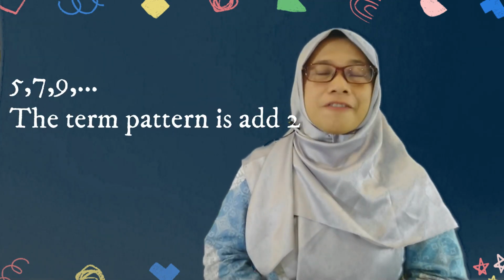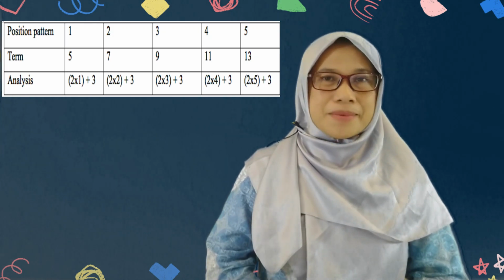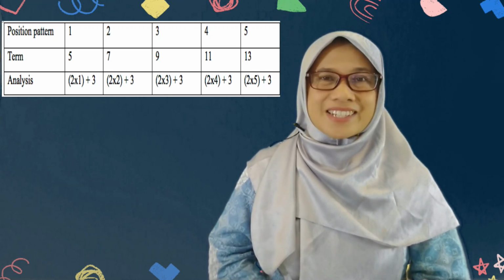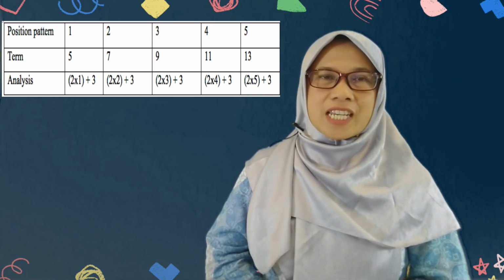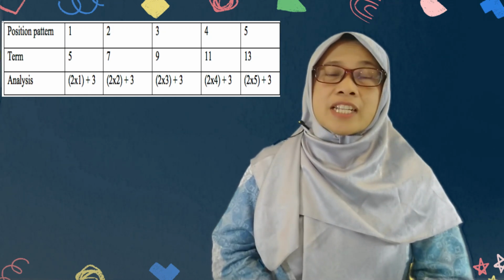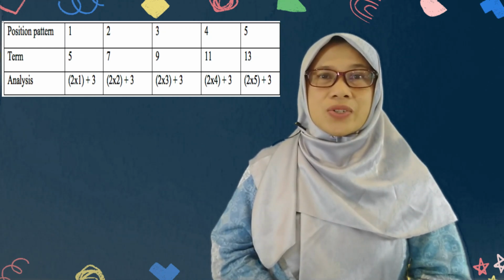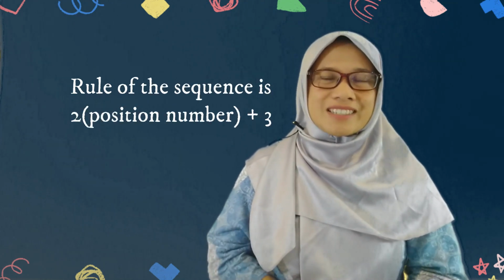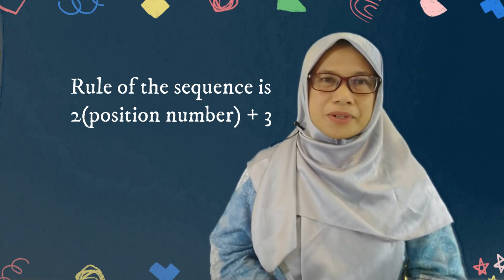[Math] Sequence - Grade 8 - Ms Titik | Budi Mulia Dua Junior High School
Hi Stinger! Let's learn about Sequence with Ms Titik.